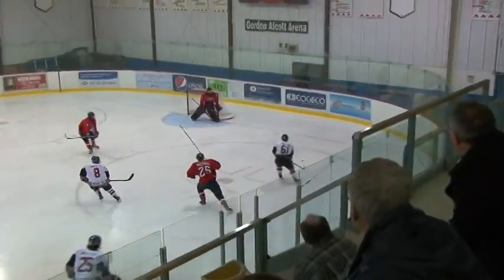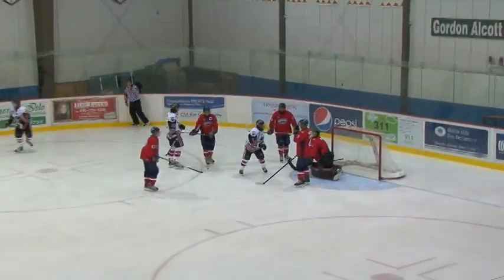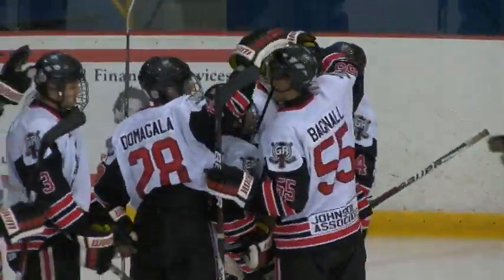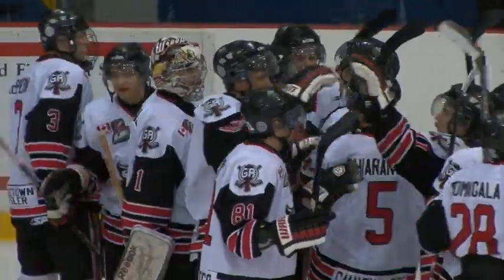Georgetown Raiders vs. Brampton Capitals (February 4, 2012)